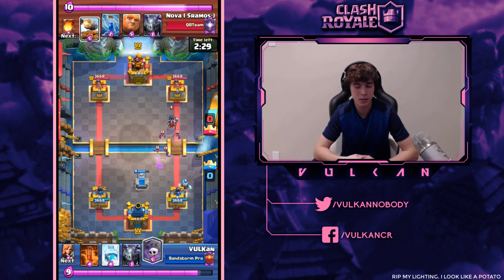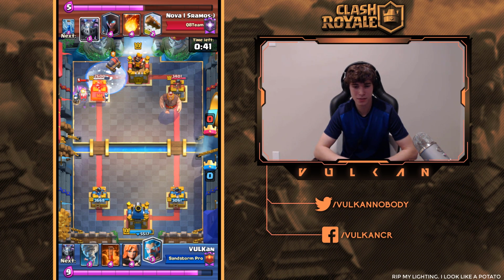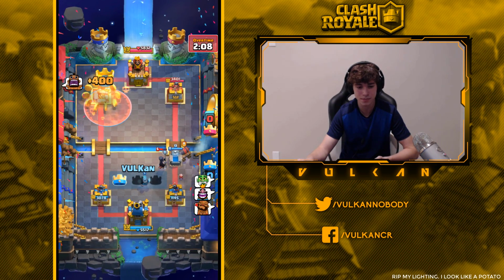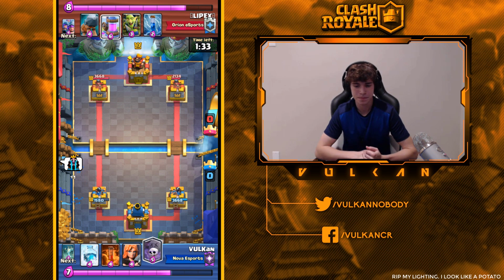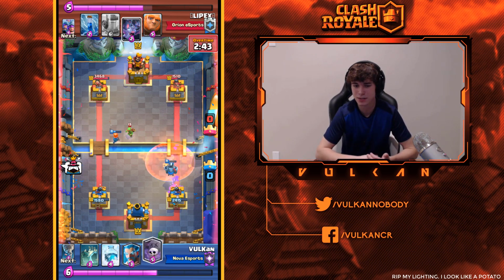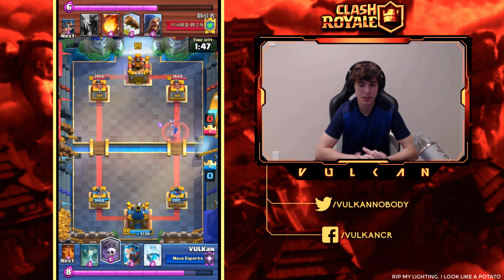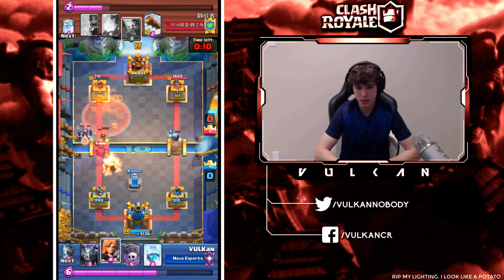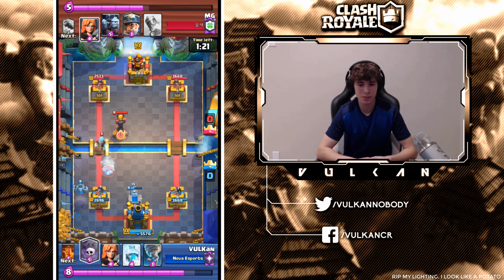STRONGEST GRAVEYARD FREEZE DECK! part 2/2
This is part one of my push to 129th global. Check out part two also coming out soon if you want to learn how I play graveyard.

Hi, my name is Vulkan. I am a professional Clash Royale player for TSM. In this channel, I showcase my favorite decks and how to play them.

I will livestream special events and ladder pushing every once in a while, make sure you follow

Follow my teammates, @airsurferCR, @sash_cr, and @Firewolf_CR on twitter also.

DM me on facebook if you want to watch my gameplay live and I will add you as a facebook friend since I connect my facebook account to my Clash Royale account